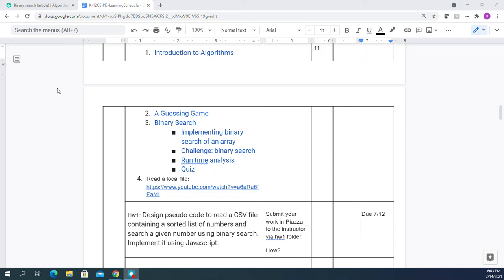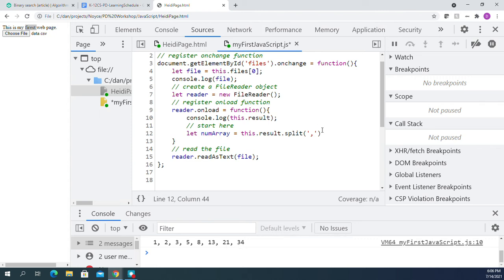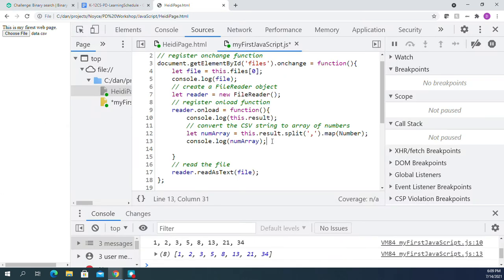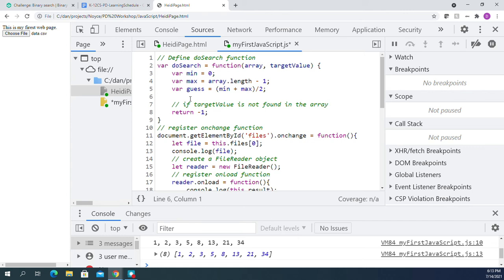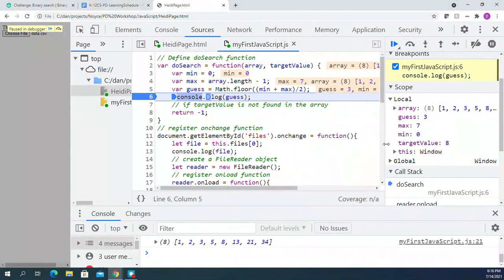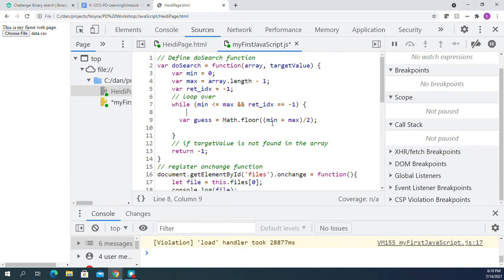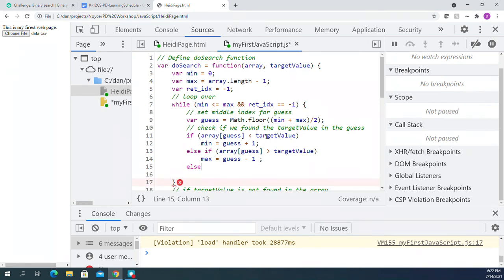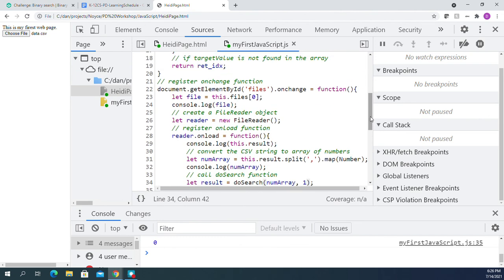Binary Search In JavaScript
This video shows you how to read a CSV file, parse it, and binary search a number within the file. Programing techniques include
1) read local files
2) parse CSV
3) function
4) while loop
5) decision (if-else)

Have fun!